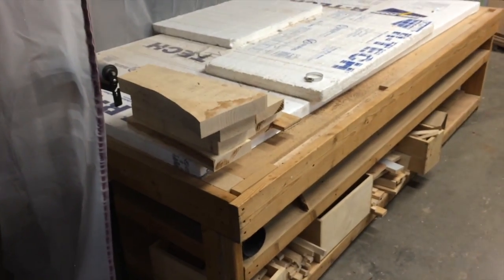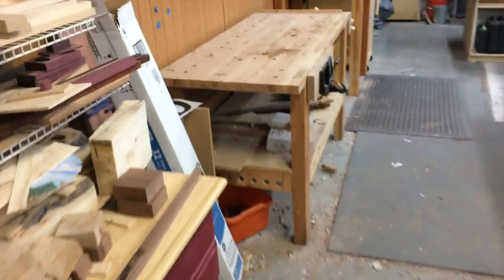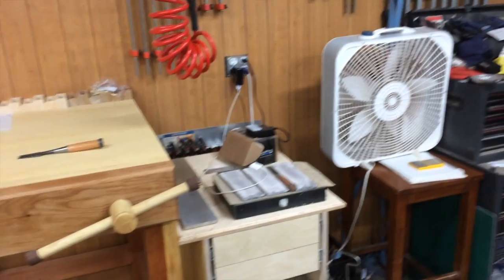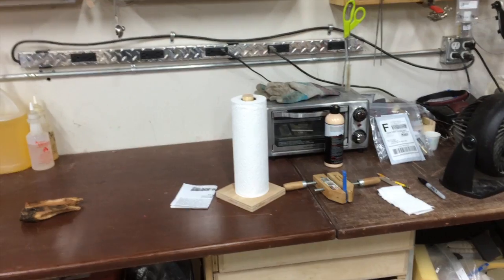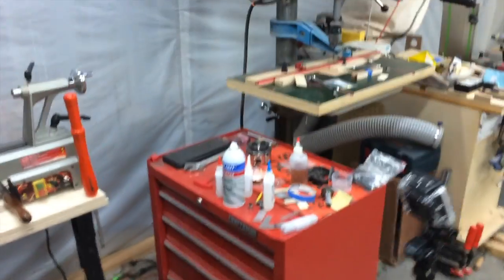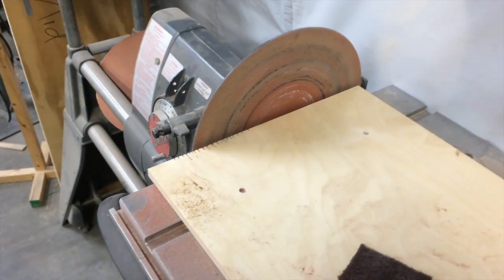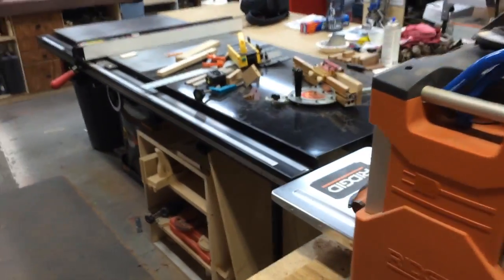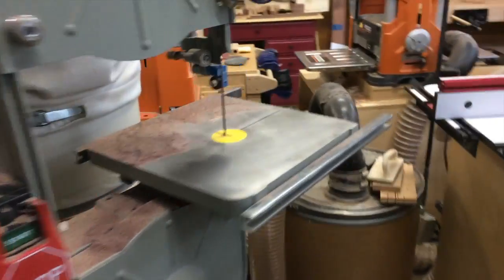Shop Tour Update 9-2014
After buying a Performax drum sander and a new dust collector, I gave my shop a full makeover.  So, I thought it was time to do an updated tour.  Hope you enjoy!